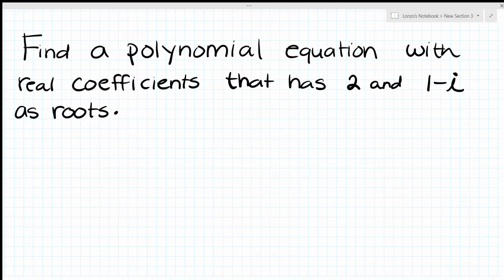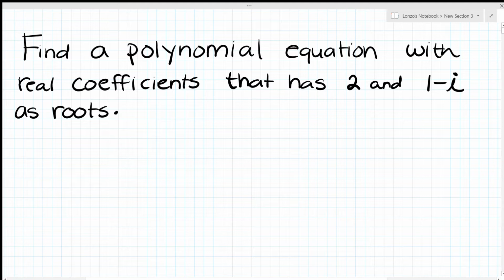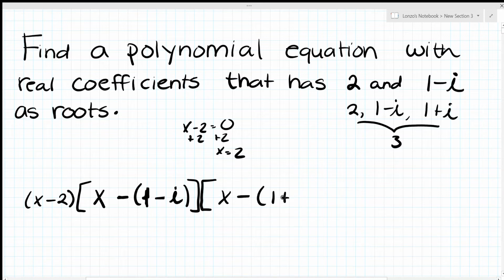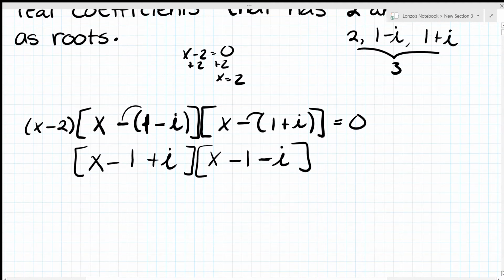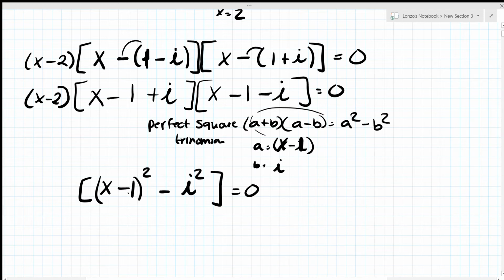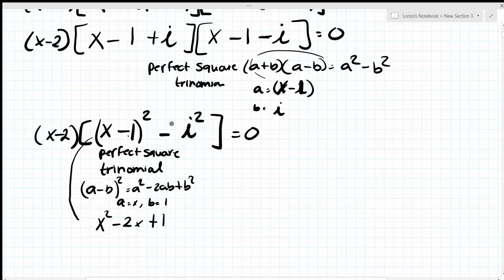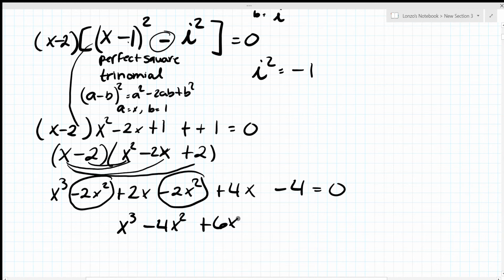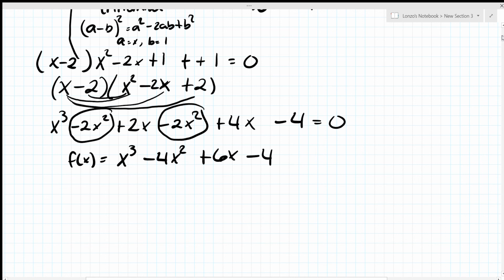How to find a polynomial equation when given imaginary root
In this section, I will find a polynomial equation when given imaginary roots with the help of conjugate pairs theorem.